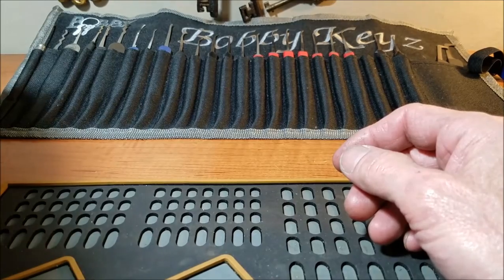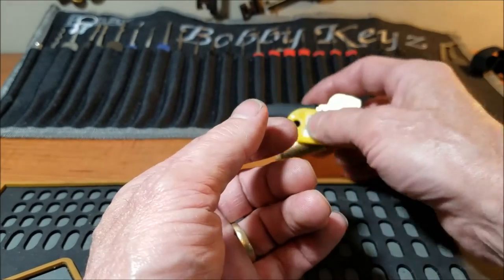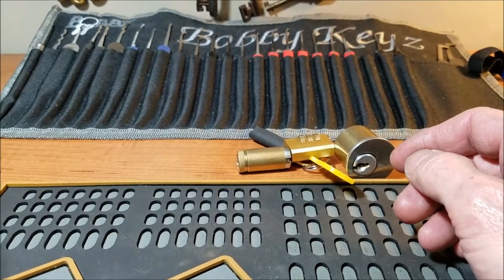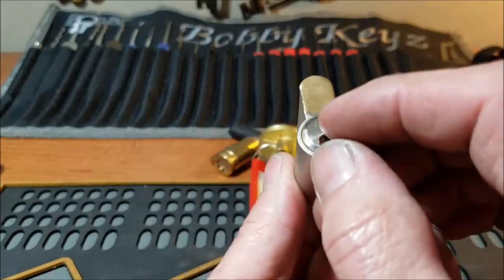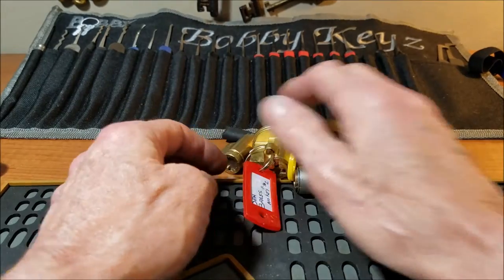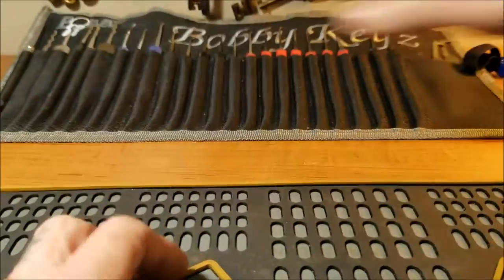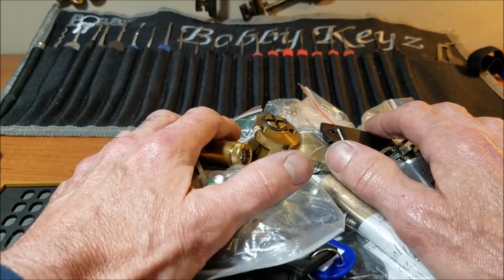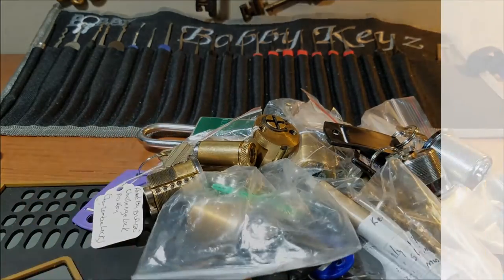(193) A Peek into the "Naughty Bucket" and looking for a "Lock Trade"